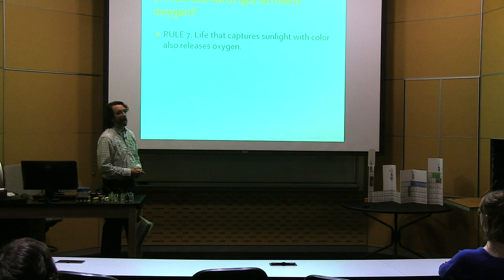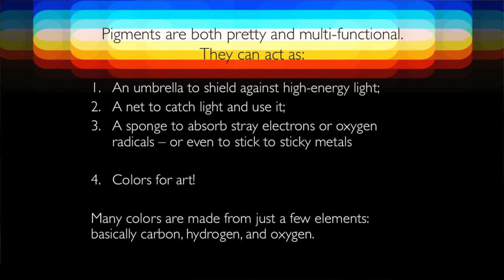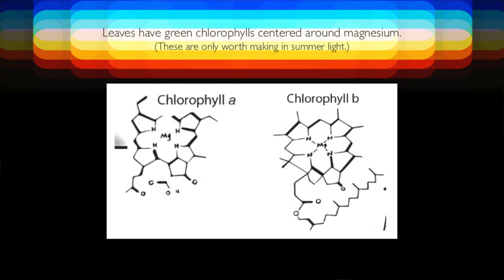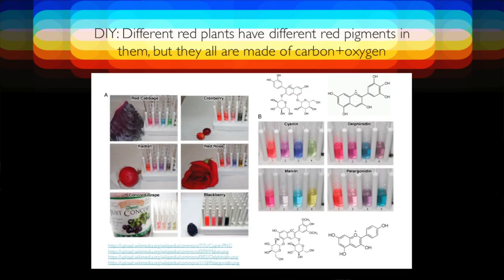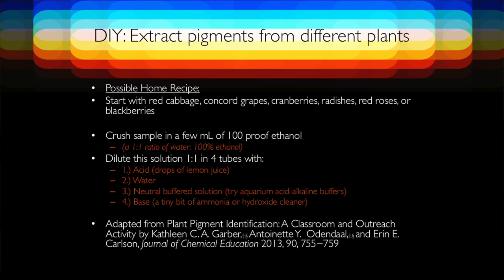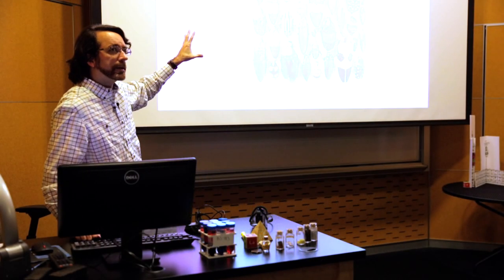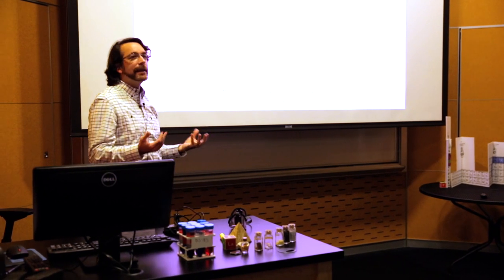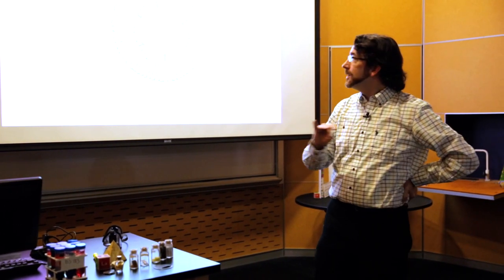12 Colorful Rules that Shaped Our World (Part 7 of 12)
In this companion talk to Chapter 7 of A World from Dust: How the Periodic Table Shaped Life, Ben McFarland talks about how colored molecules form the basis of photosynthesis, which opened the way for plant and animal life.
Q: How did Earth get so much oxygen?
A: Life that captures sunlight with color also releases oxygen.
Art: Red lake pigments are made from insects and used in colorful artworks.
DIY: Purifying different pigments from different red plants in your kitchen.